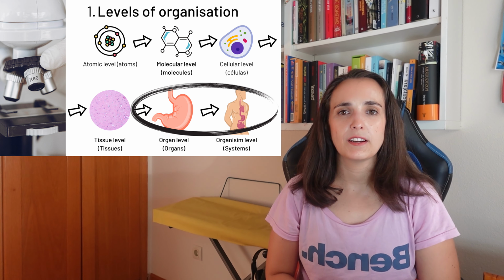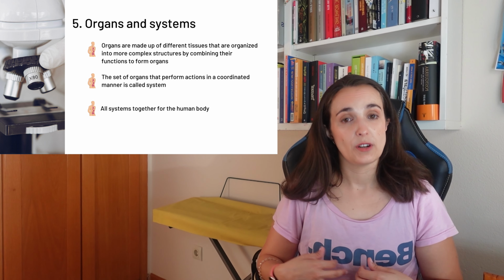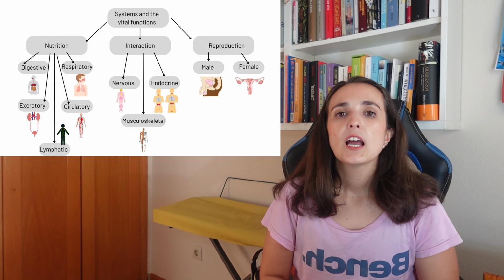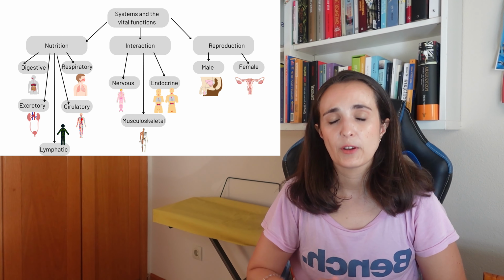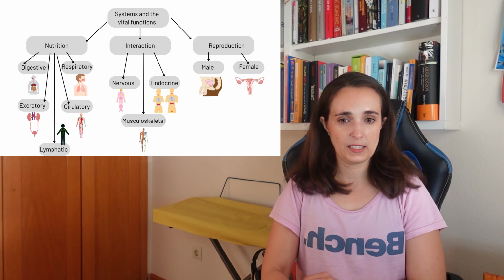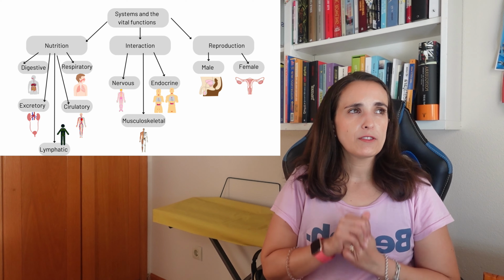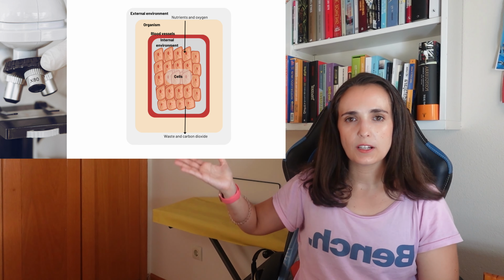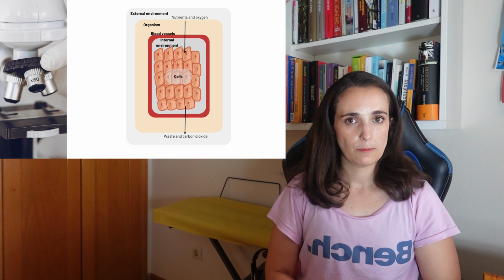The organization of human body: Organs and systems. Internal environment | Biology and Geology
In this video, we will learn about organs an systems in the human body.

Chapters:
0:00 Intro
1:54 Organs
3:07 Systems
11:31 Internal environment